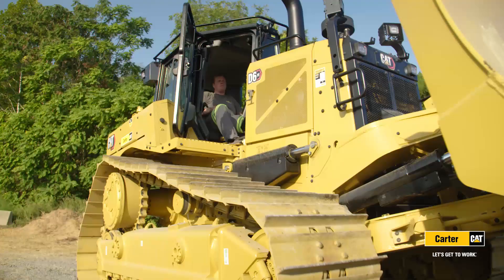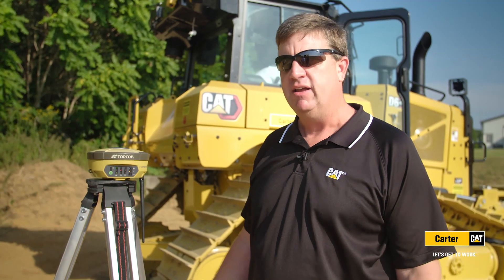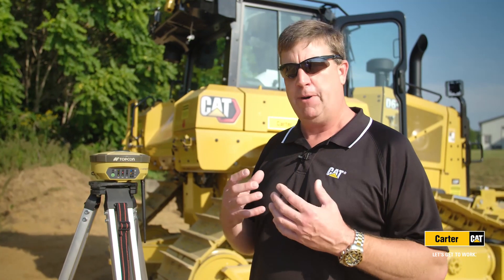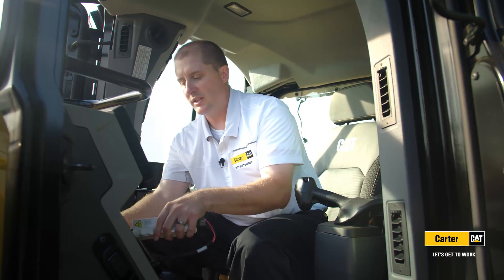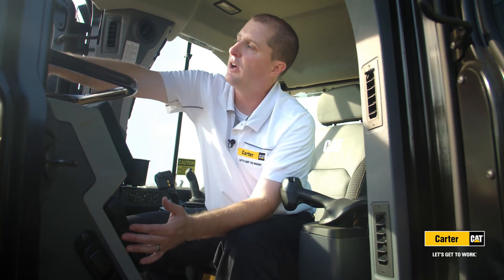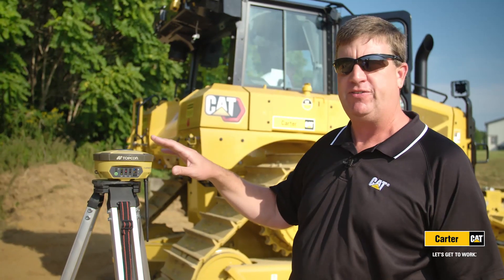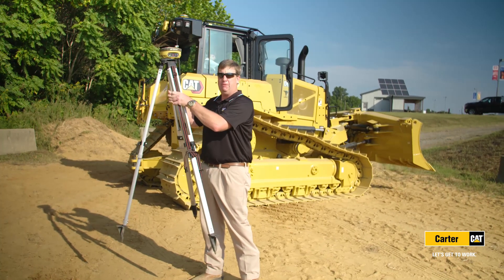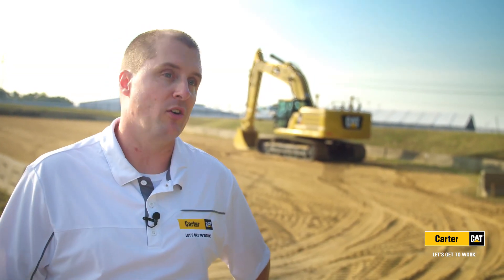Introducting Satel Radio: Integrating Topcon & Trimble TechnologyTogether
No infrastructure or rebroadcasting required - and install couldn't be any easier! See how the new Satel Radio helps integrate Topcon and Trimble technology seamlessly together.